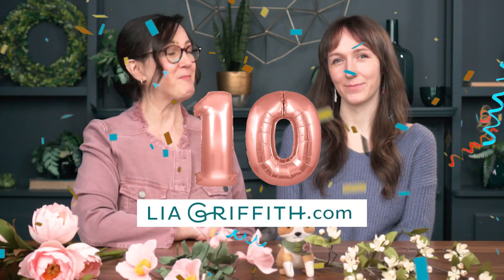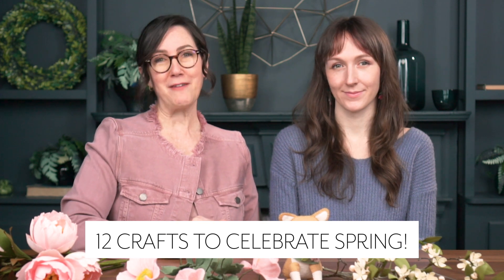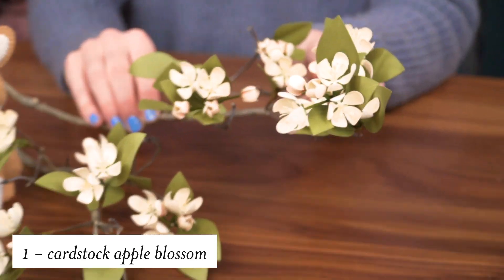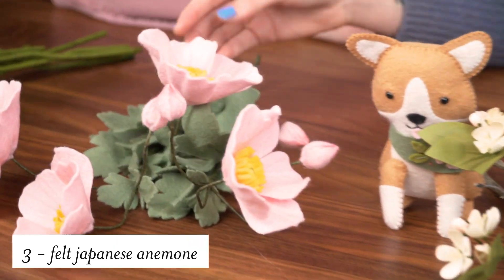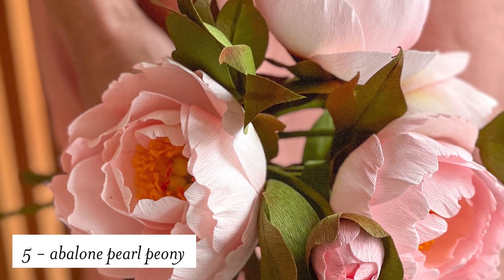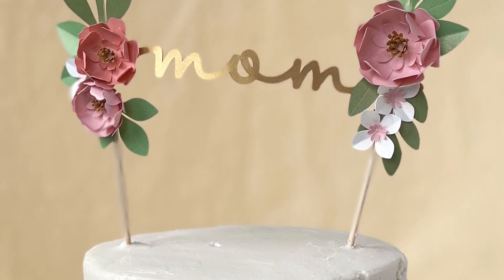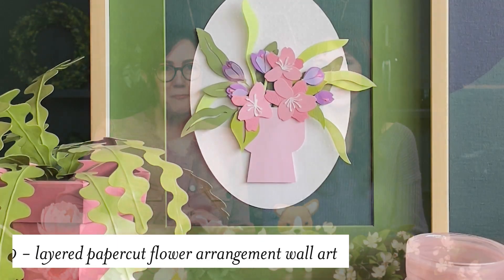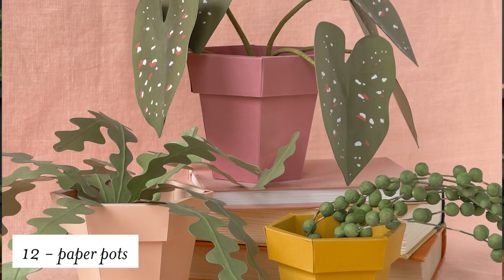12 Crafts to Celebrate Spring!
We are celebrating our 10-year anniversary over at LiaGriffith.com! That's 10 years of craft projects we have on our website and we just counted - there's 3,333 crafts for you to look through! We have been busy! And to celebrate our 10-year anniversary we're doing a LIVE Spring Craft Summit!

If you want to join us for the Spring Craft Summit April 17 - 21 click on this

Love this craft. Join our email list for more project ideas so that you can create something you love, even if you only have 30 minutes (or less!)